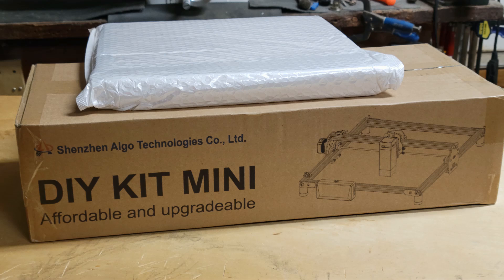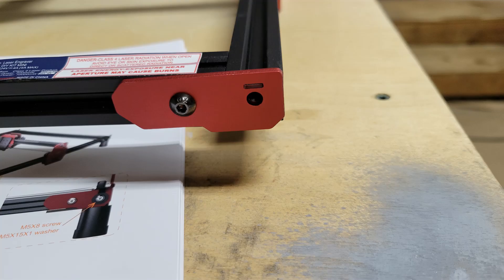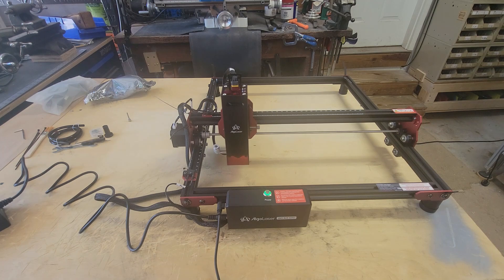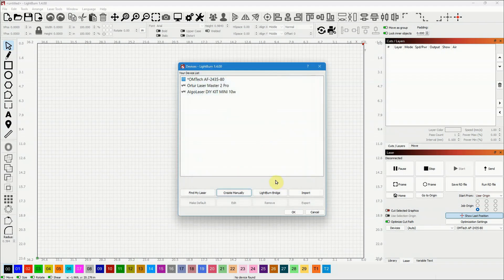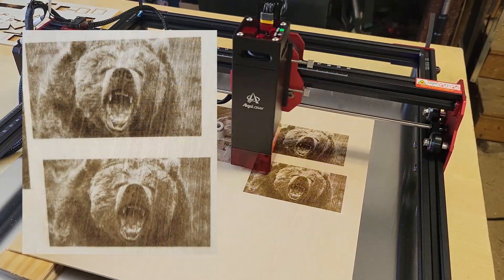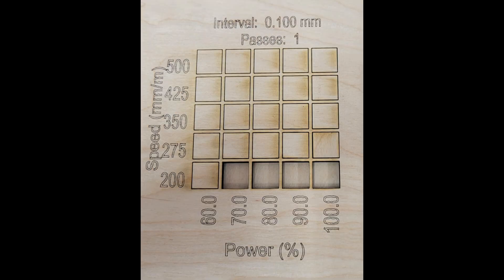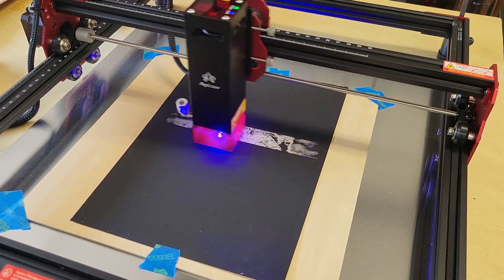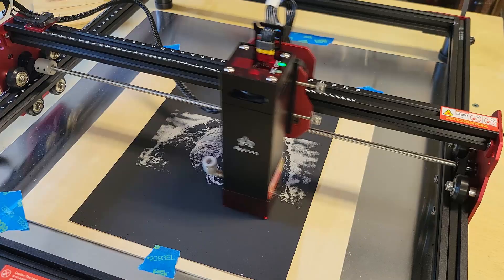AlgoLaser DIY KIT MINI | Unboxing Assembly Testing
In this video I'm taking a look at the DIY KIT MINI diode laser from AlgoLaser.  This laser was sent to me for review so I'll be unboxing, assembling, and testing this laser with various materials.

6 pack 12 x 12 x 1/8" Acrylic sheet
2 pack Night LED Light Base
30 pcs Scratchboard Paper
12 pack 4x4 Black Slate Coasters
Qfun Digital Caliper